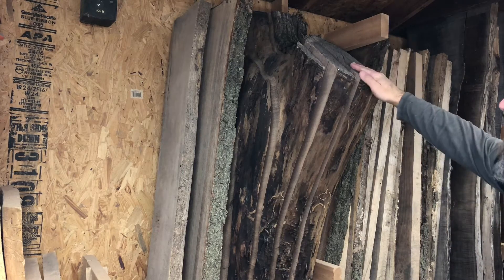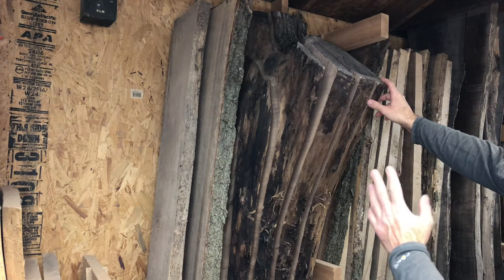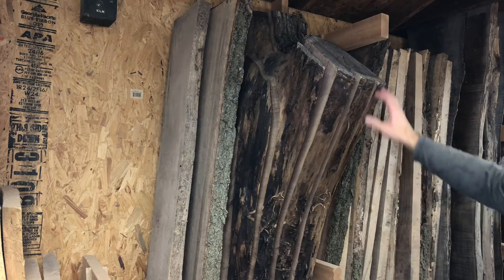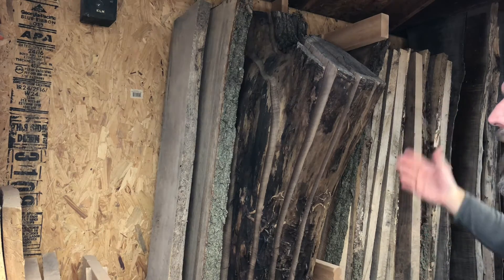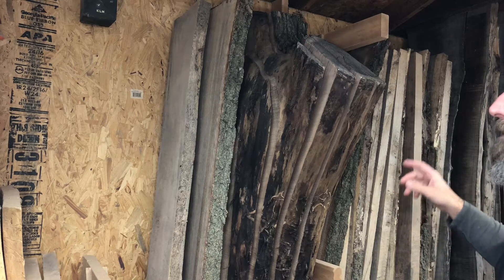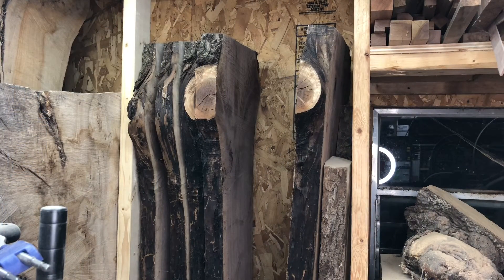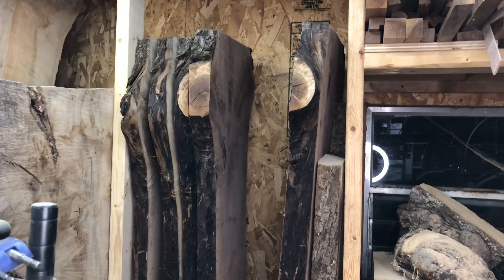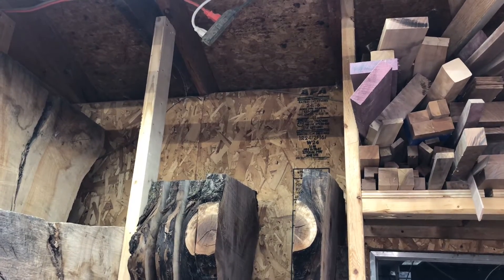Milling Monday #19 | My Slab Drying Process, PT 2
Save 10% on all Granberg Item using code
Secondlifedesign

Save 10% on Starbond Adhesives using code - slabguy